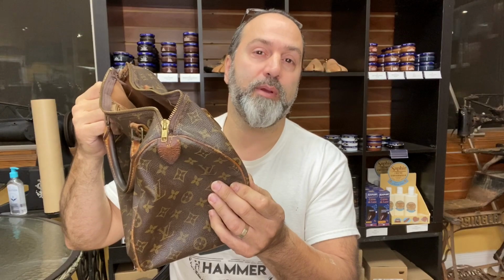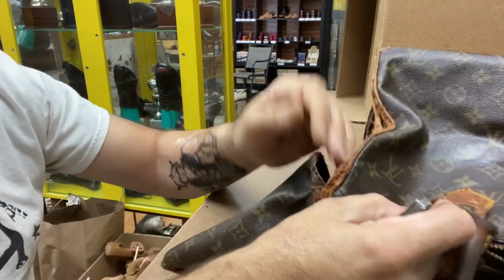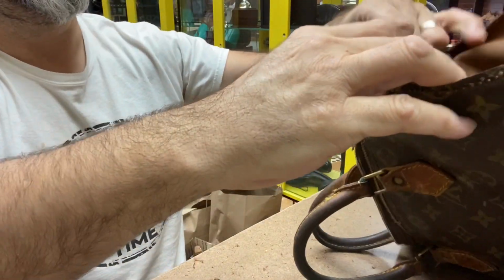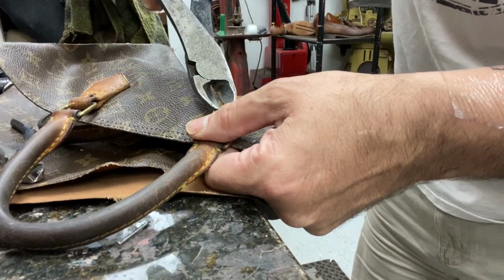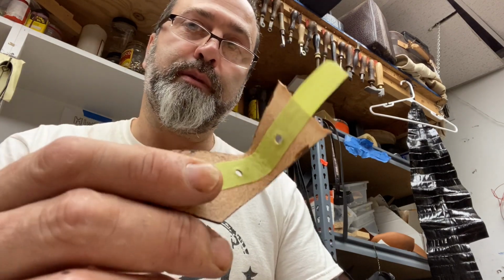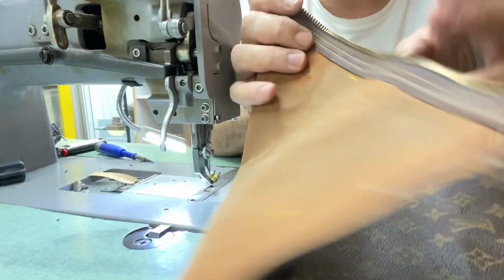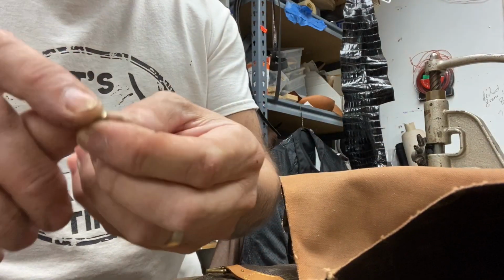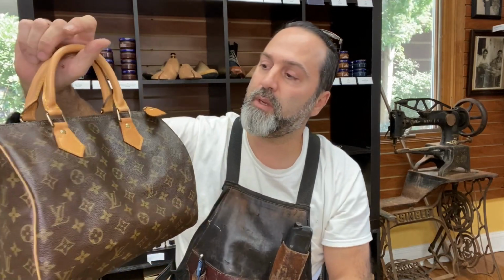Another Failed Repair of Louis Vuitton speedy.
Saved another Louis Vuitton bag. All new leather replaced.

Below is a list of most everything you see being used in the video if there is anything missing just drop a comment asking about it.

Leather Care

Bick 4

Bick 1

Shoe Shine

Leather Dye

Leather Refinish

MISC

Master Cement

Barge Cement